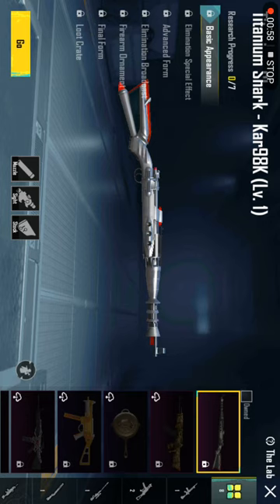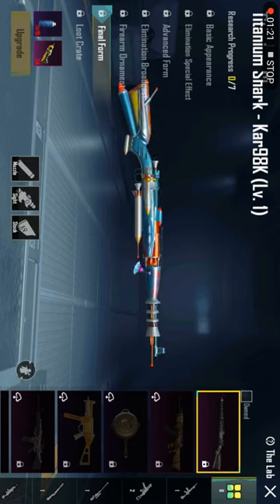Kar98 Upgrade GunLab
In this video, join us as we dive into the exhilarating world of PUBG gaming. Are you ready to witness awe-inspiring winning strategies and epic moments? Look no further, because we've got you covered!

Our goal is to provide you with the ultimate PUBG experience. From nail-biting battles to heart-pounding victories, this video is packed with thrilling gameplay that will leave you on the edge of your seat. Whether you're new to PUBG or a seasoned player, our strategies and epic moments will surely pique your interests.

But that's not all! We understand that PUBG is more than just a game; it's a community. We regularly provide engaging content, including tutorials, guides, and highlights of our most epic battles.

Your support means the world to us and motivates us to produce even more epic PUBG content.

Get ready for an adrenaline-fueled adventure like no other. It's time to conquer those PUBG battlefields and create your own epic moments!